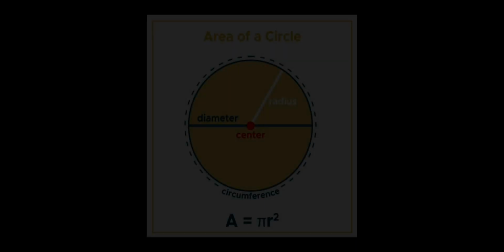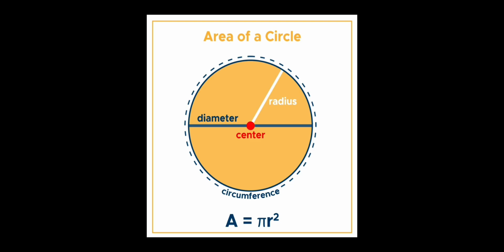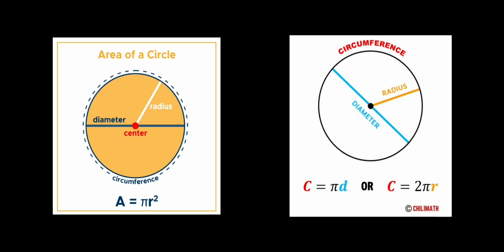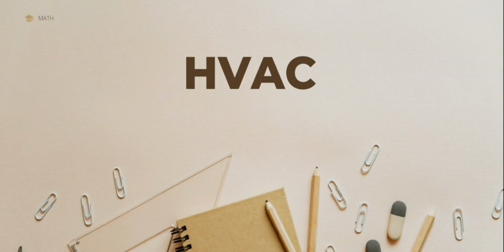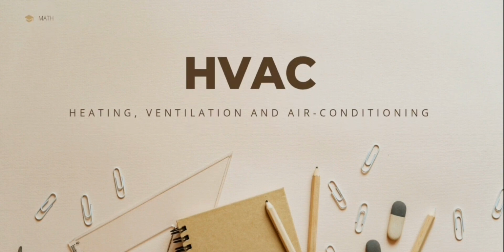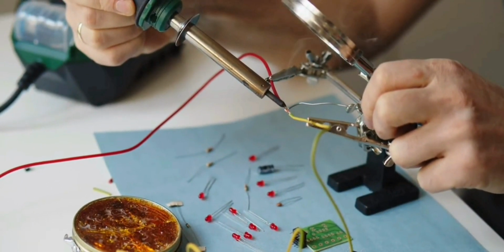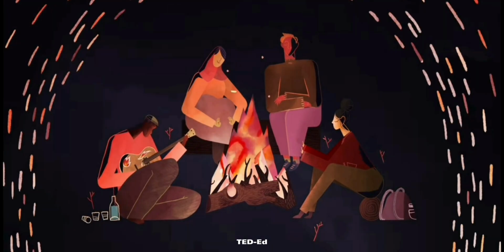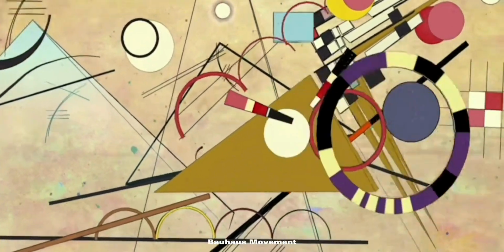Real life applications of the area and circumference of a circle (Math PETA)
The sources of the clips used are indicated by the subtitles at the bottom. Here are the sources I used to create this video: